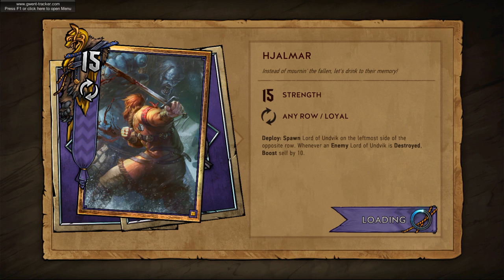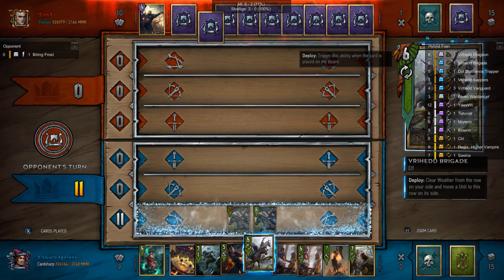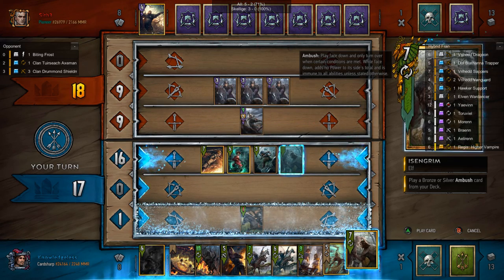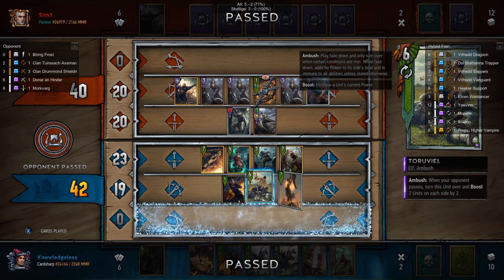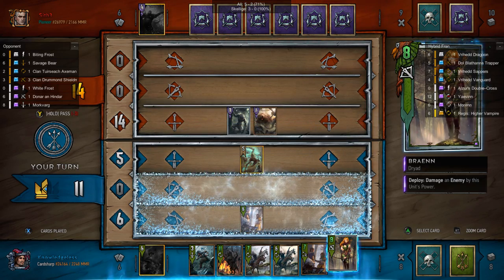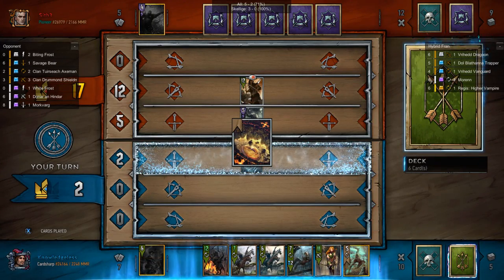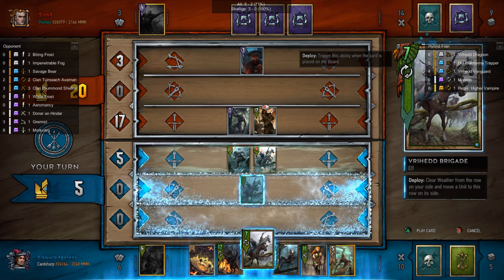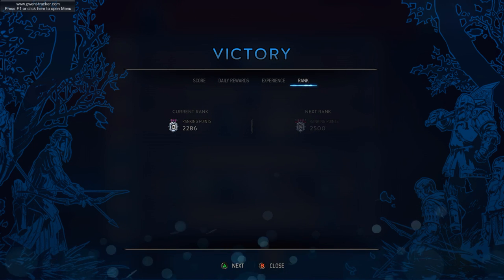[Gwent] Let's Talk about Game Balance While Wrecking Axemen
I didn't feel comfortable just going through the balance changes because I need to feel them first. Instead I focused on two big things for balance for me:
1) The number of cards that make up the core of an archetype and
2) the mean value that each card tier revolves around.

It came across more incoherent than I would have liked.